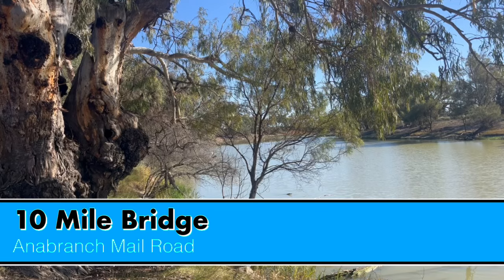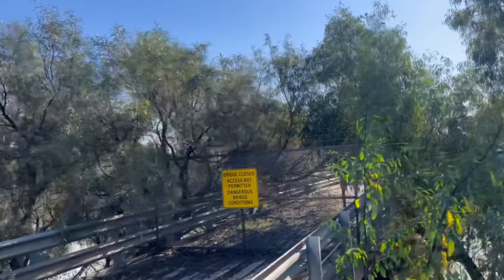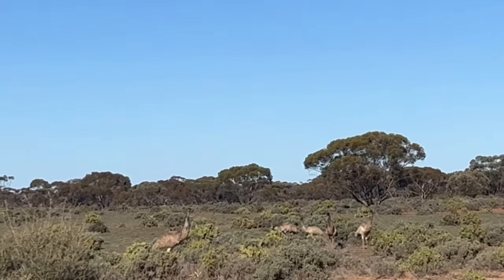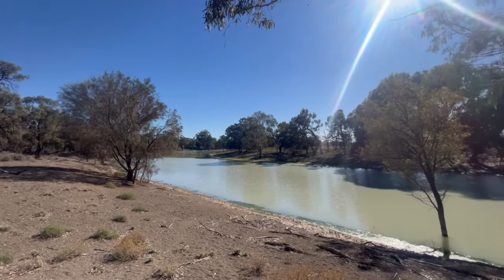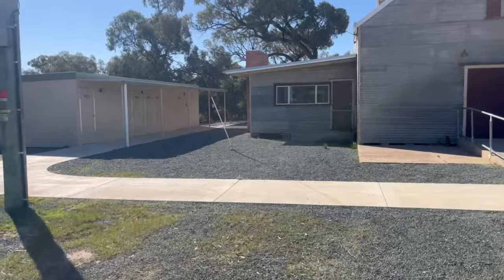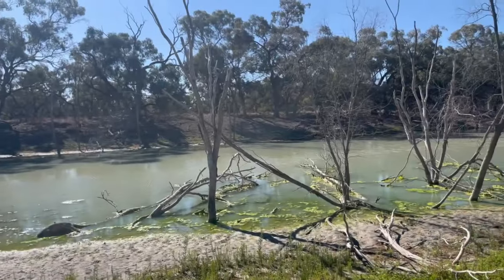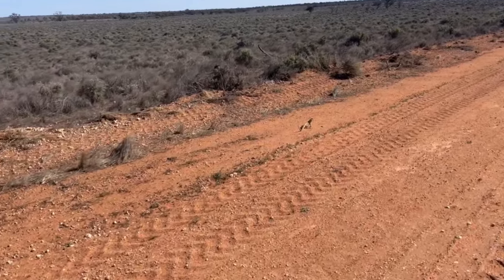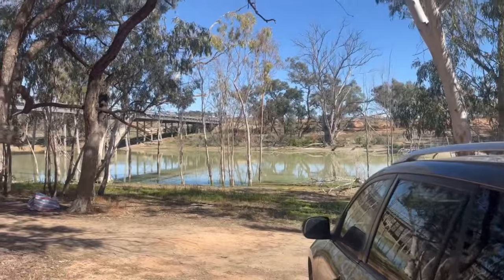Lost Roads of the Murray Darling- The Anabranch Mail Rod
In this episode we are travelling the Anabranch Mail road in the Lower western part of NSW.

We’re only looking at a small section of the approximately 444km Anabranch from the southern most point where the mail road connects with the wentworth - renmark road and reconnecting with the Silver City Highway at the Bunnerungee bridge all up about 70km of The Mail Road

Our first stop is the 10 mile bridge, we're only a couple of K's from where the Anabranch joins up with the Murray River, so if you're a keen Kayaker this is a great spot to launch.
The original 10 mile bridge seen here was built in 1867 making it 157 years old, even though its now closed its actually looks in pretty good shape for its age.
It was upgraded in 1895 and again in the mid 1900’s
And the new bridge was built in 2003

Next stop we go to is the Anabranch hall

The old mail road passes through private farmlands, so be extremely respectful to the landowners. Hunting and camping without permission or taking dogs would be ta big no no

The Anabranch of the Darling River is the ancient bed of the Darling River until it changed its course around 11,000 years ago. It is commonly referred to as the Great Darling Anabranch or simply the Darling Anabranch.

The Anabranch Hall provided a vital venue for social interaction for people living in the isolated Anabranch district back in the day, Dances and sport days were held here and its still the venue for the anual Anabrach Picknik.

The Anabranch hall is available to the public for functions and gatherings and can be booked via the wentworth council, its quite affordable and up todate pricing can be found on the wentworth shire council web page.

There's well maintained toilet blocks and shower facilities.

Flows into the anabranch are inconsistent so a quick "google before you travel is a good idea. Generally speaking the anabranch receives flows when the Darling River reaches 6m or 10,000ml a day it also recieves regulated flows from the menindee lakes.

Next stop Bunnerungee Bridge were we get back onto the Bitumen

Bunnerungee bridge is a free campground, with limited facilities, it is dog friendly as well as being accessible to RVs, camper trailers, caravans and big rigs.
Camping in tents is allowed.
Its definitely not glamorous and the highway can get pretty noisy, so really just a last resort stop if the wildlife at night is getting a little bit hairy on the road.

Well, there you have it guys! The Anabranch Mail road, a fun little trip that can be done in a day from either Mildura or Wentworh

I hope you enjoyed it as much as we did, and if you liked this video check this one out of the Menindee Lakes, be good, stay safe and bye for now!

Intro 00:00
Ten mile bridge 00:19
Mail road to Anabranch hall 01:10
Anabranch Hall 02:18
Mail Road To  Bunnerungee Bridge 03￼:15
Bunnerungee Bridge 03:55